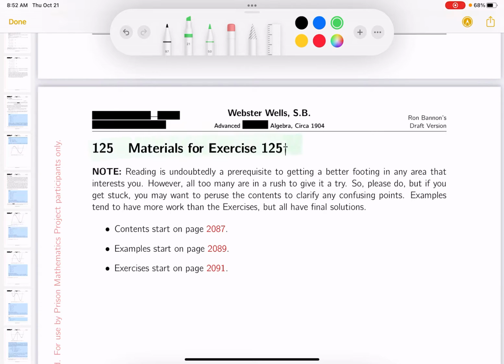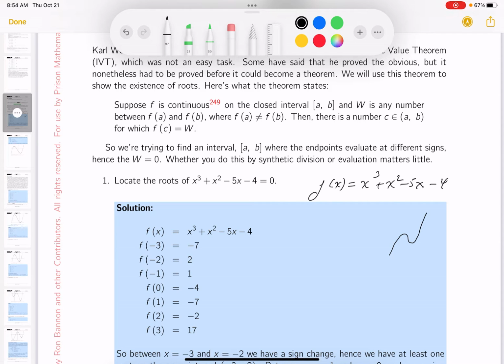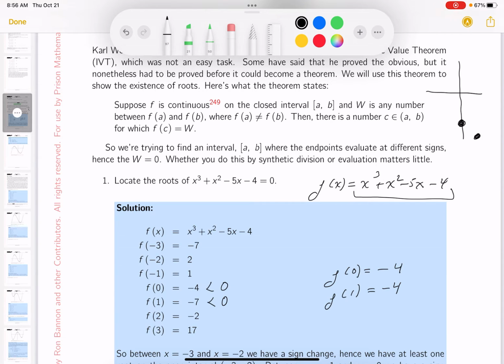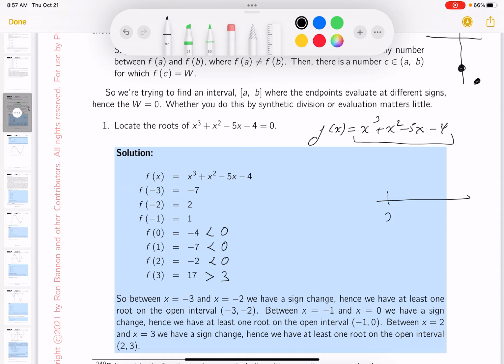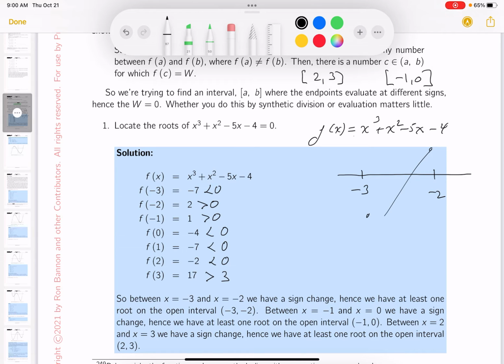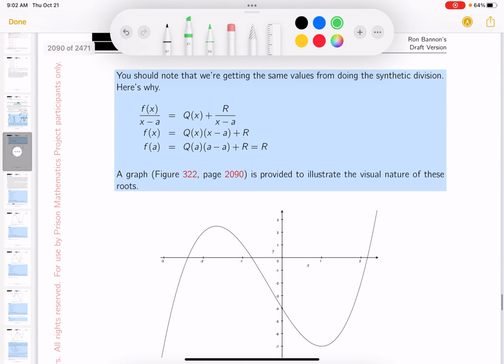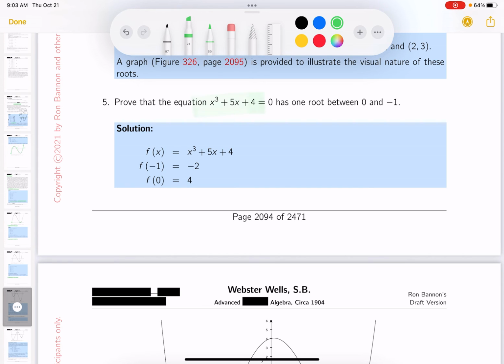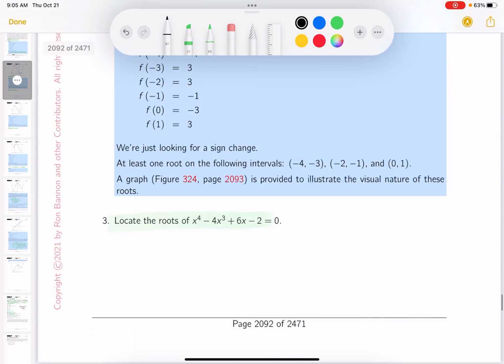125 ww exa